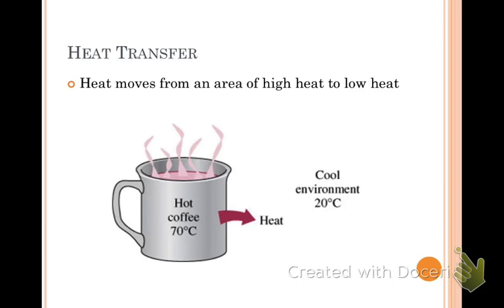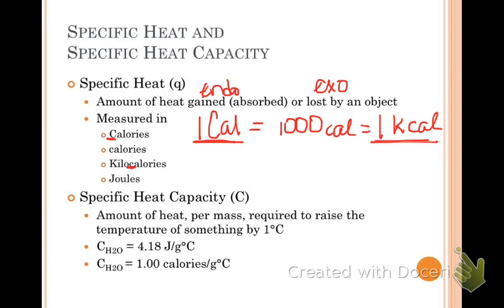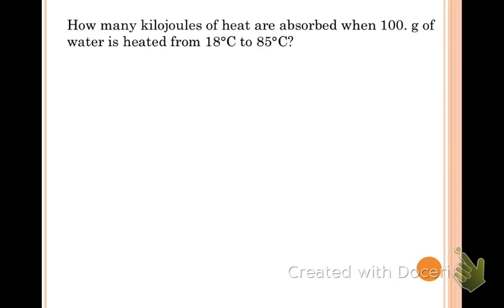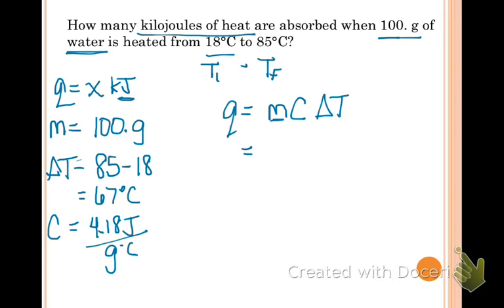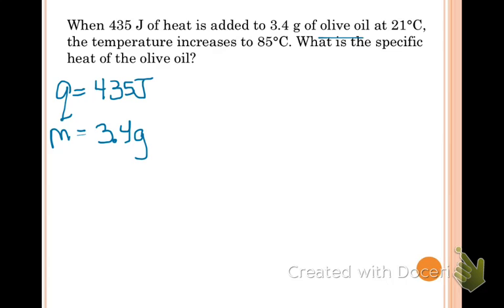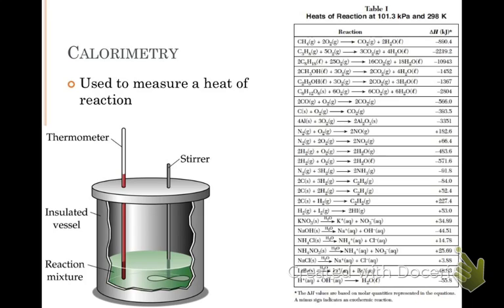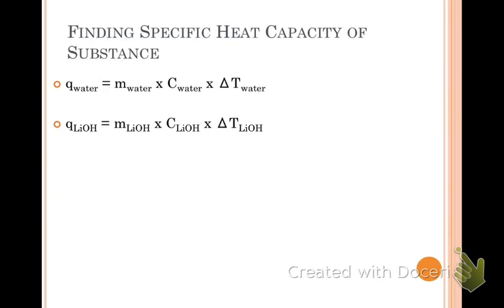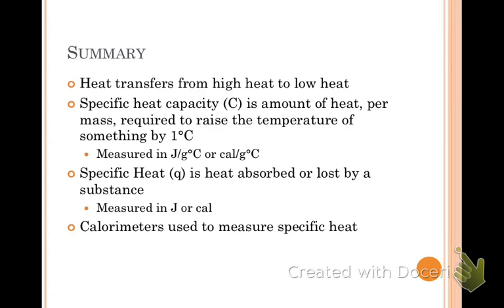Unit 5 - 05 - Heat Transfer Specific Heat and Calorimetry